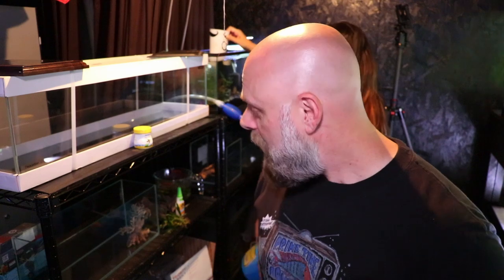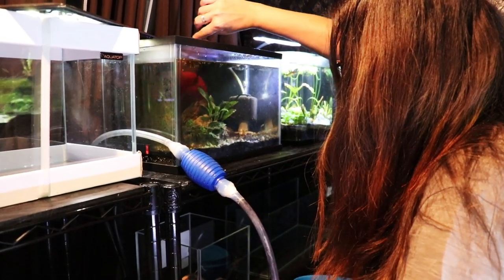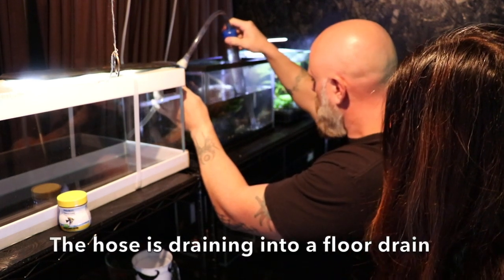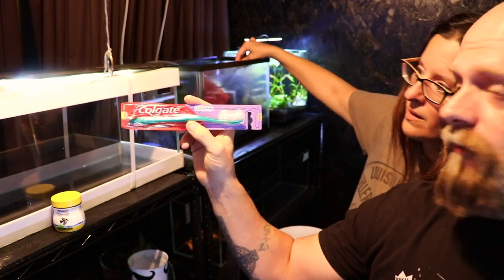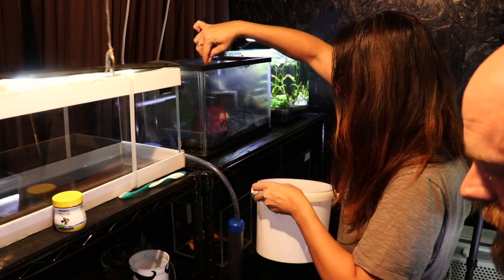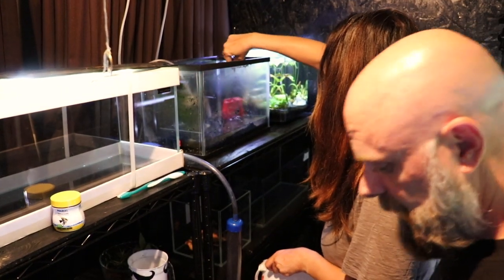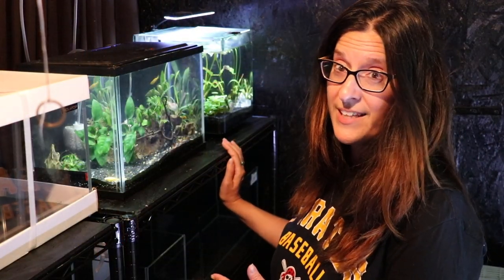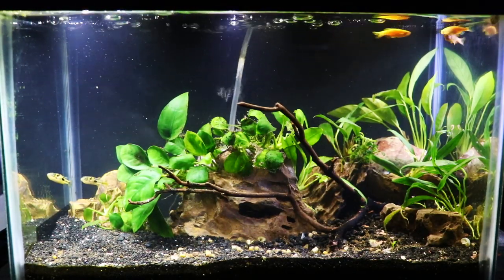How to Set Up a Planted Nano Fish Tank: The Beginning of The Nano Fish Tank Wall!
Hello Everyone,
We have been saying for a while that Joanna was going to be setting up her own wall of nano fish tanks. In this video we look at the first fish tank she set up, which is for her pea puffers! It's often hard to keep multiple pea puffers in such a small tank, but these two have been getting along for a while.

If you are looking for stocking ideas for small fish tanks check out these videos!